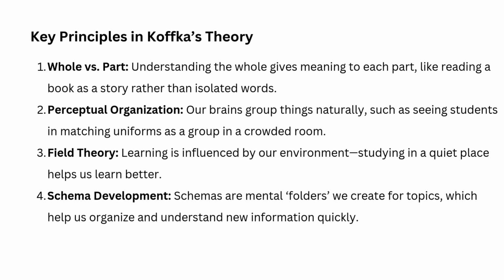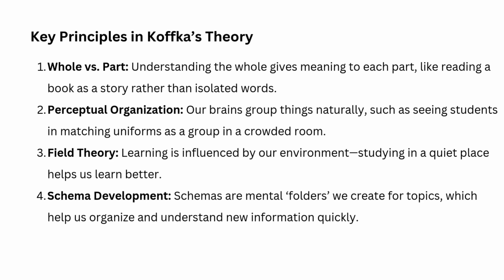Kurt Koffka and Gestalt Psychology | UGC NET Education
• About Kurt Koffka.
• An Overview of Koffka's Theory.
• Key Principles in Koffka's Theory.
• Impact on Learning and Psychology.